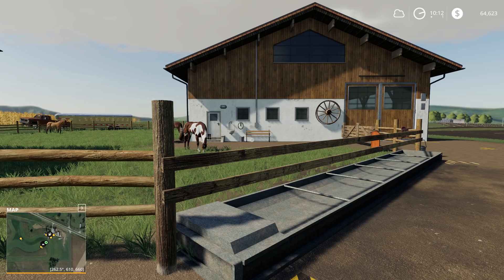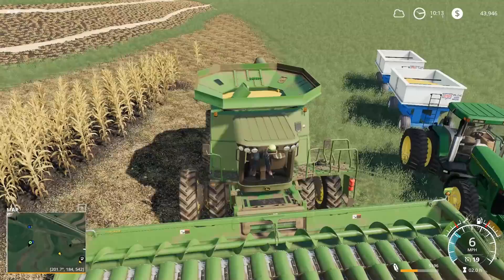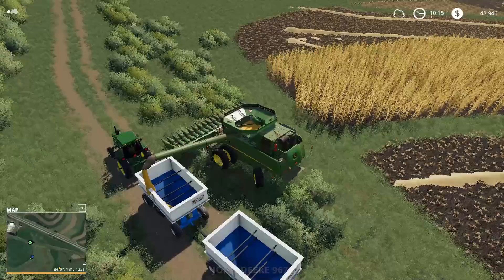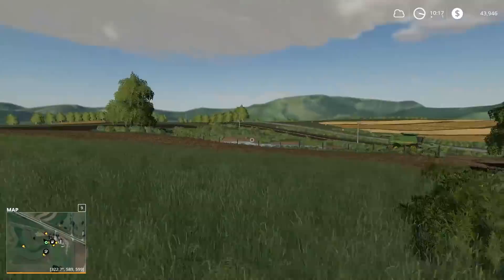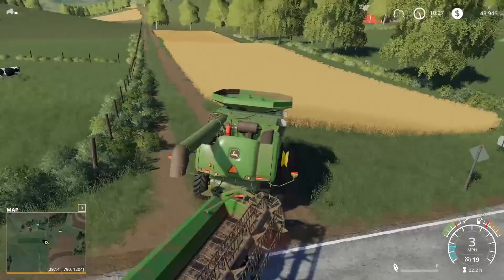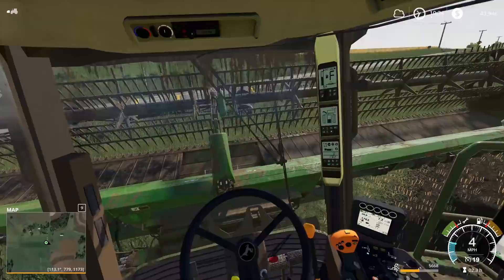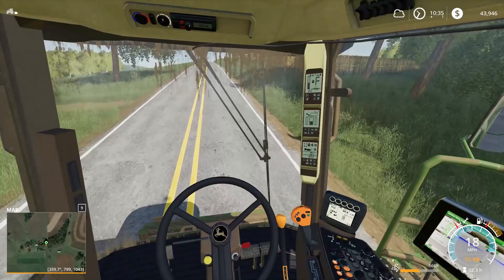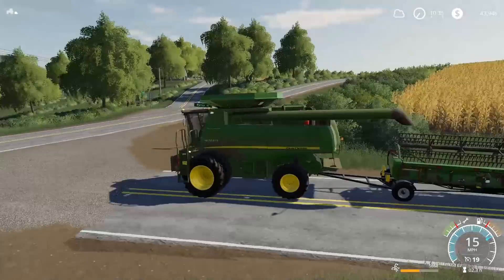FS19- SATURDAY MORNING CHORES! HAULING IN OATS FOR THE HORSES & HARVEST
FREQUENTLY ASKED QUESTIONS:

1. How do you get the game?

2. Can you get mods for Xbox One or PS4 (talking about FS19 not FS17)?

3. Where do you get your mods?

4. Why is it called the Squad if it is only one person?

5. Can I play with you?